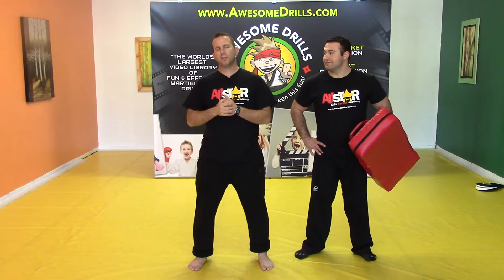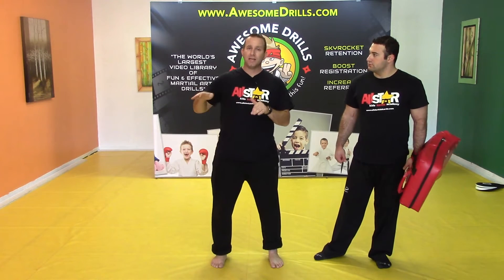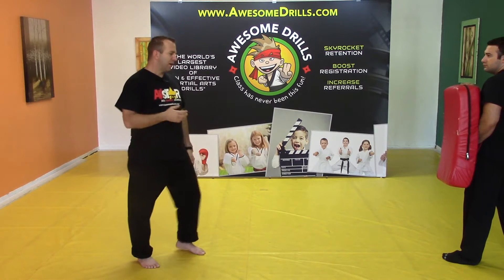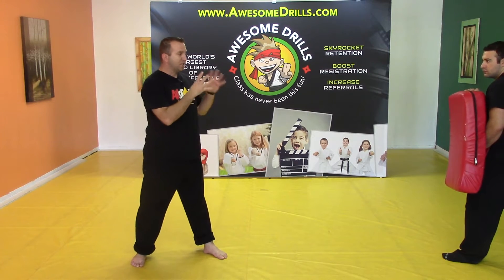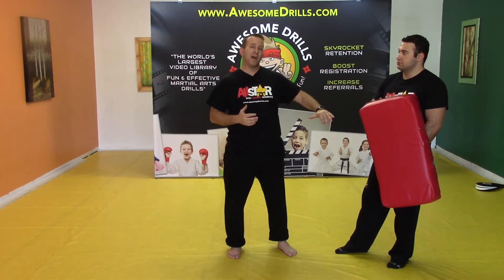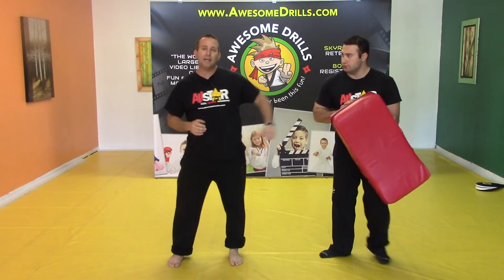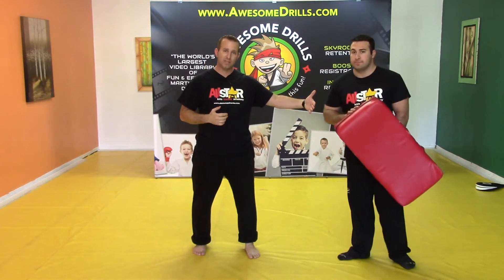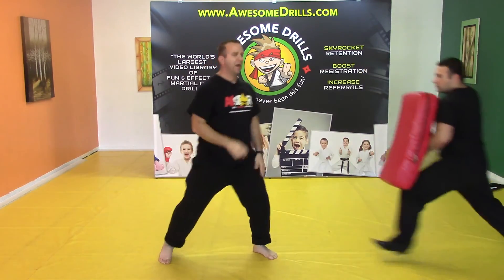Spinning Back Side Kicks HD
- Here is a spin back/side kick drill for kids all the way to adults.  It's great for reaction, timing, accuracy, power and speed.  Enjoy it then go grab 60 days free at AwesomeDrills.com